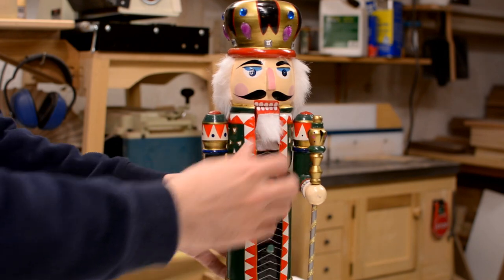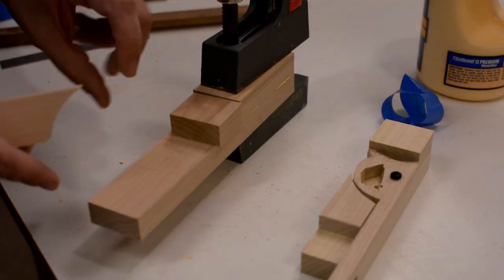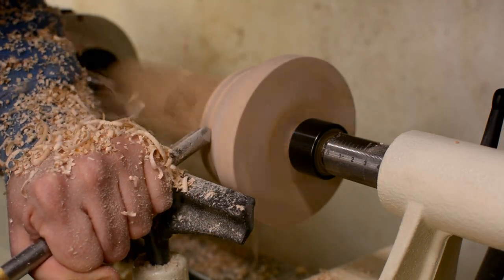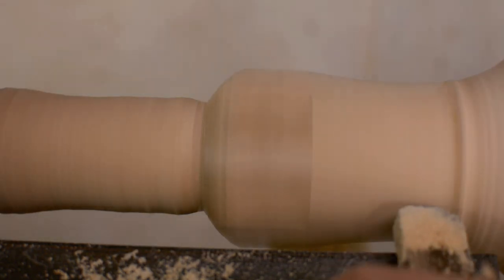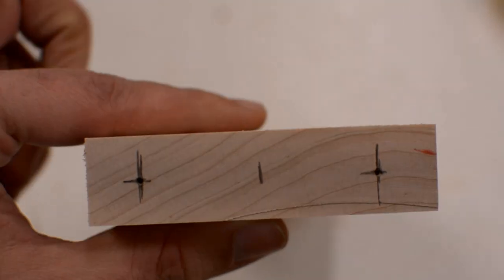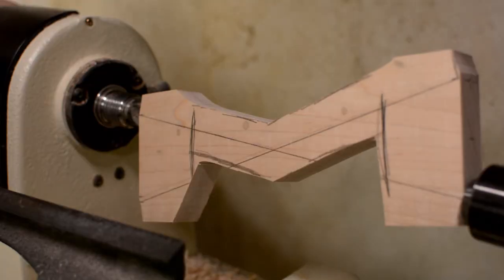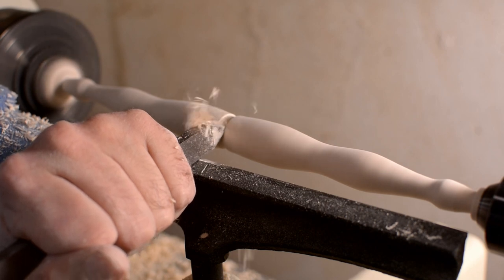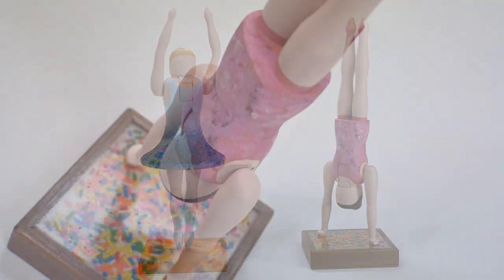Making Wooden Nutcrackers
I make wooden nutcrackers using a different lever design that eliminates the need for a beard to cover a hole in the body.  I focus mainly on the ballerina version but show details of the gymnast, Santa, snowman, and Vader in a slideshow at the end.

The paint used was mostly acrylics.  Vader got a gloss black spray paint over the acrylic base coats.  The snowman and the white bases got a couple coats of spray white hammered texture paint which usually gives a good icy look.  The gymnast base is sprinkles in epoxy.  I blame Peter Brown for that entirely.  She has a little magnet in the lever that touches a small screw in the body to keep her mouth closed, since she is upside-down.